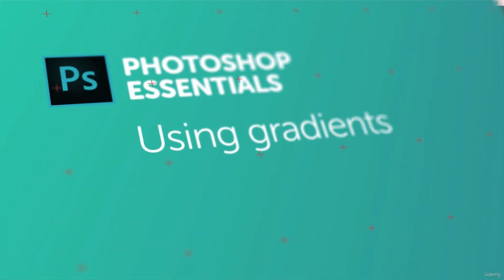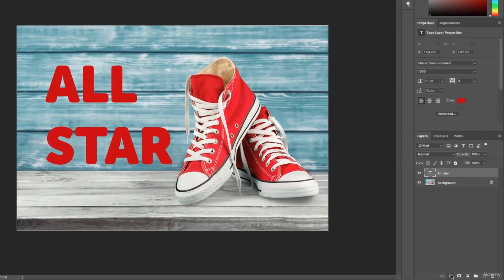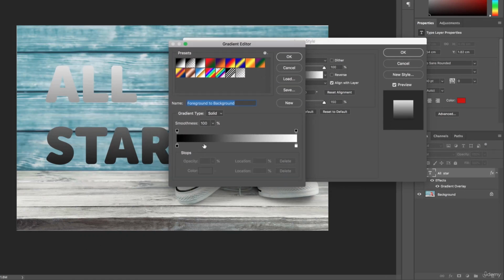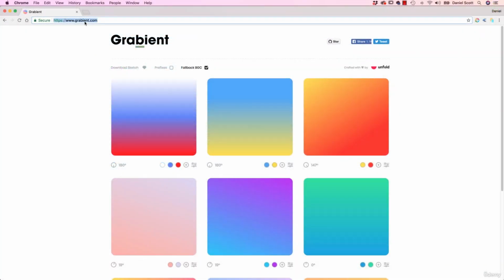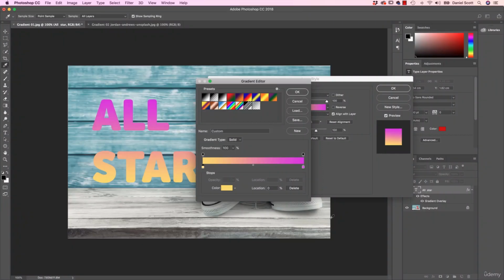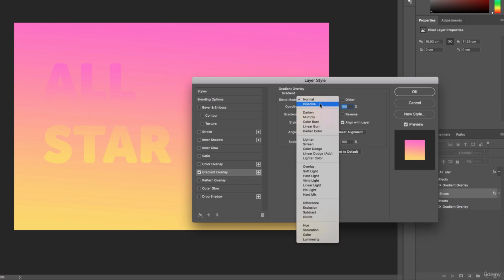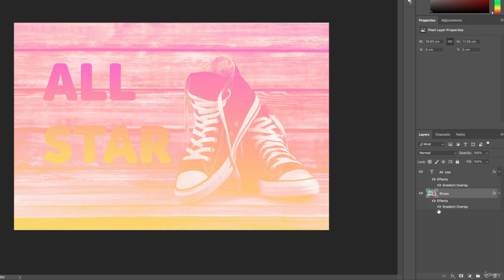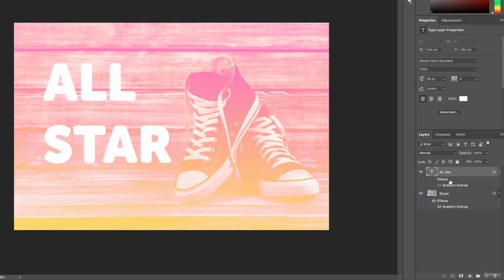10 How to add a gradient to an image & text in Photoshop